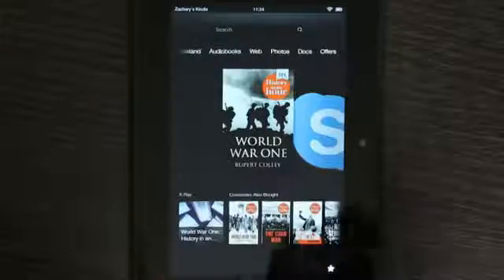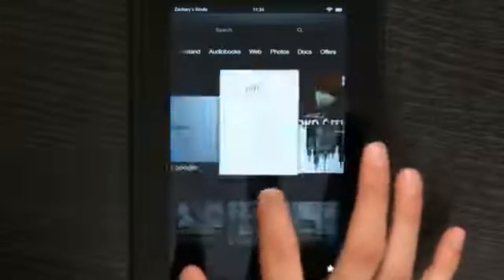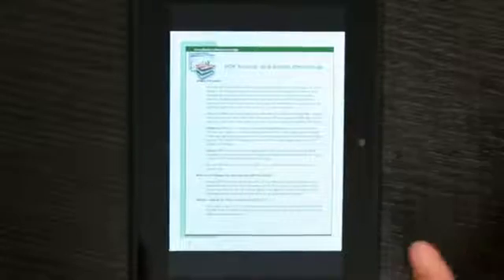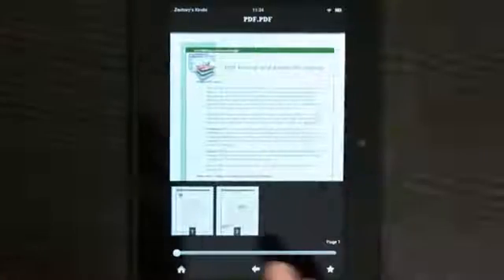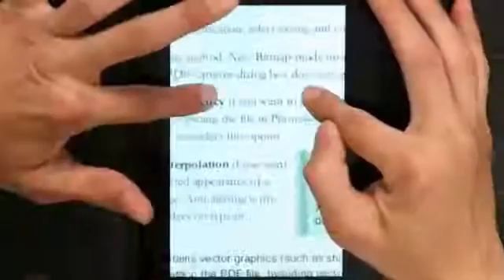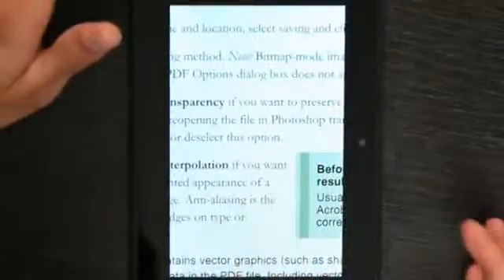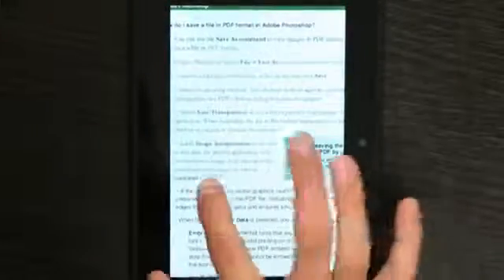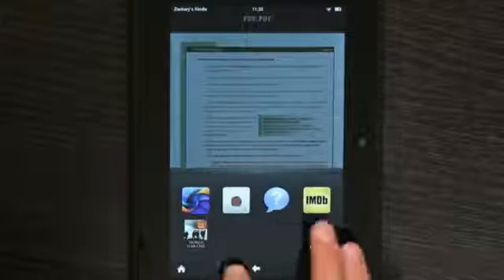How to Resize a PDF Kindle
How to Resize a PDF Kindle. Part of the series: Kindle 3. Resizing a PDF on the Kindle will help the text display better on the device's screen. Resize a PDF on the Kindle with help from an electronics expert in this free video clip.